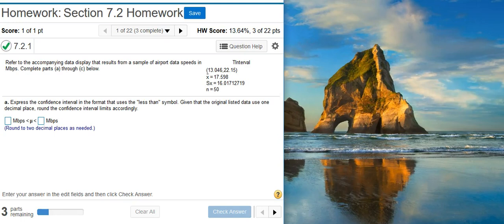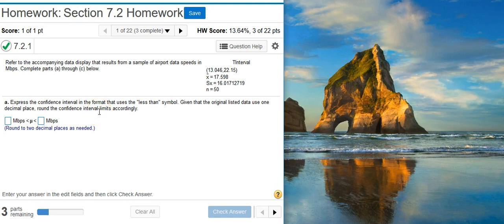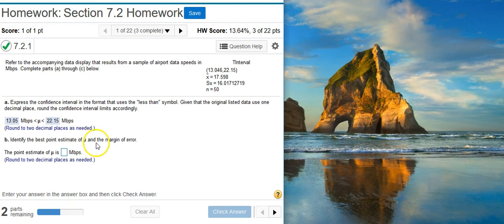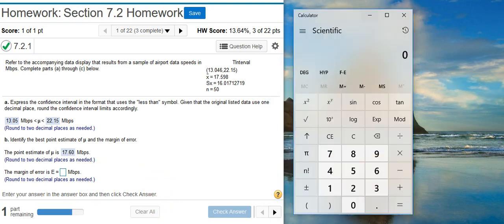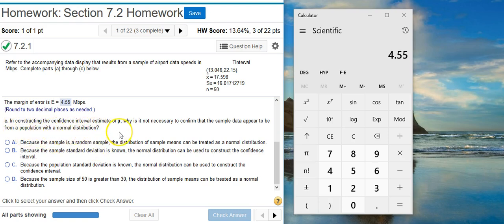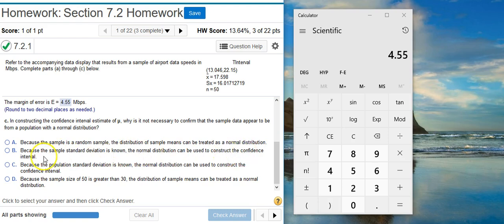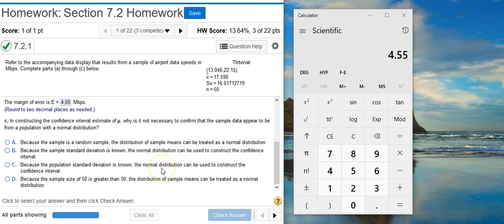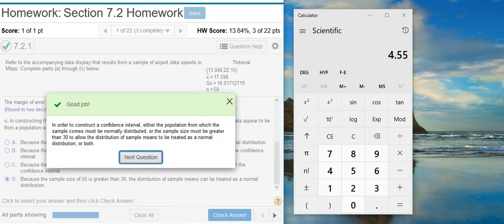Finding a confidence interval given summary sample data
In this video, Professor Curtis demonstrates how to find a confidence interval given summary sample data (MyStatLab ID# 7.2.1).